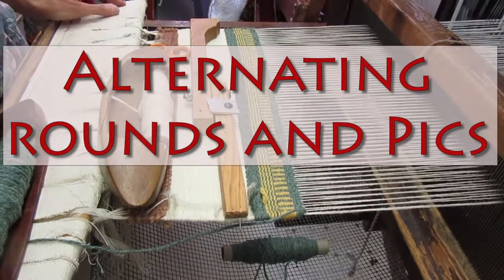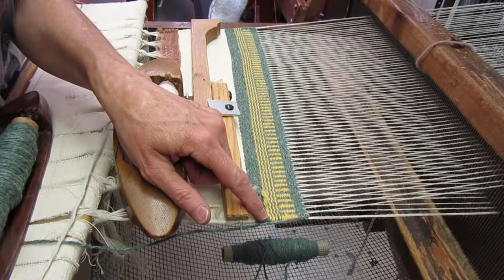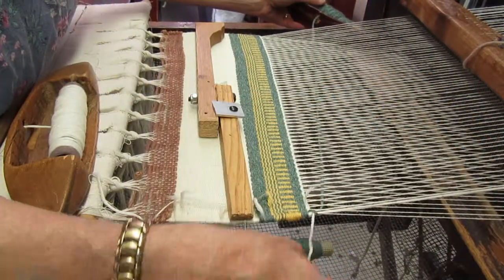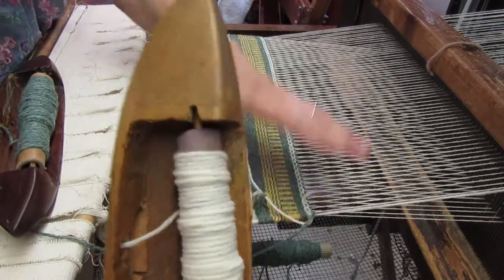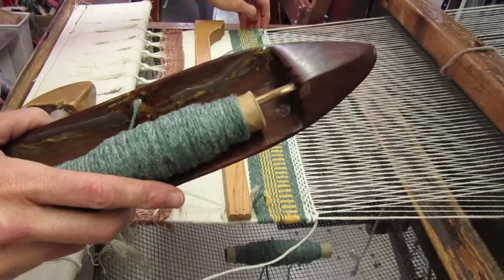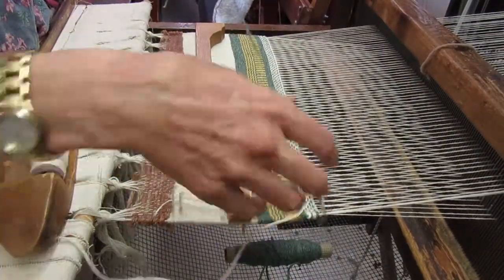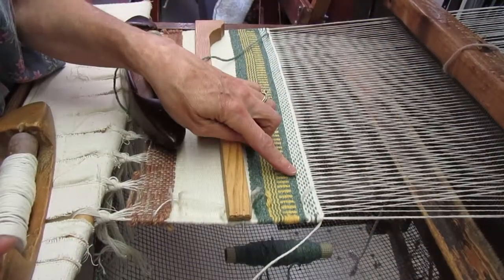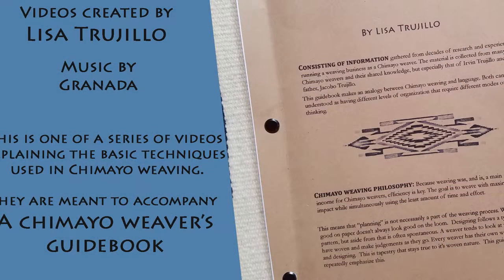Alternating Rounds and Pics 2018 12 26 18 36 01 UTC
A Chimayo Weaver's Guide Video to Alternating Rounds and Pics